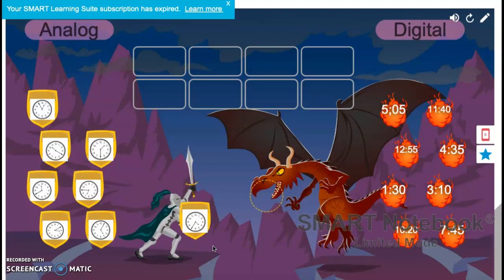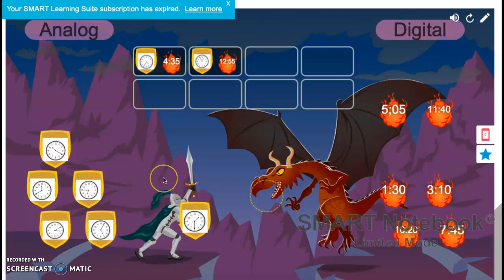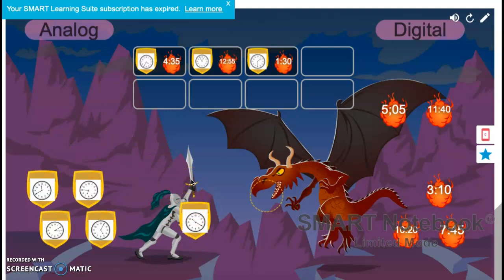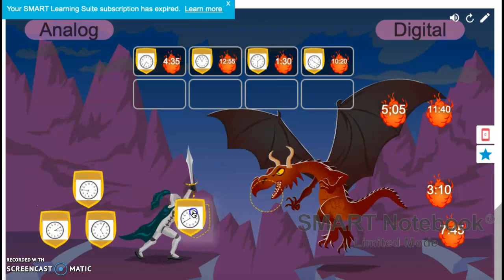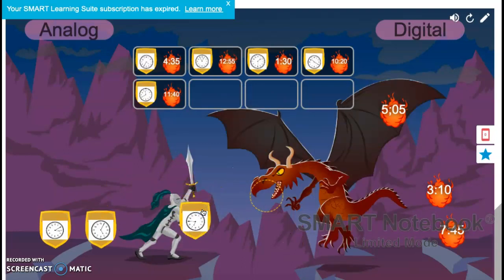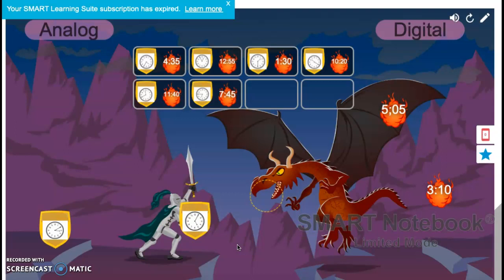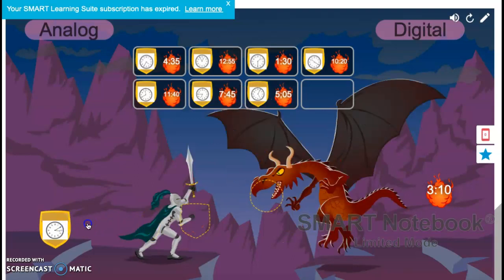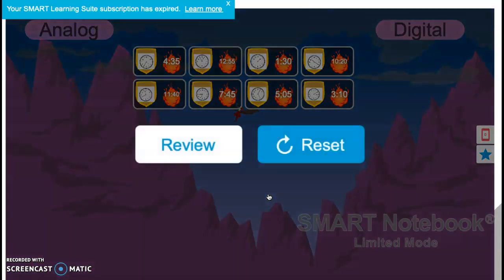Telling time to the nearest 5 mins